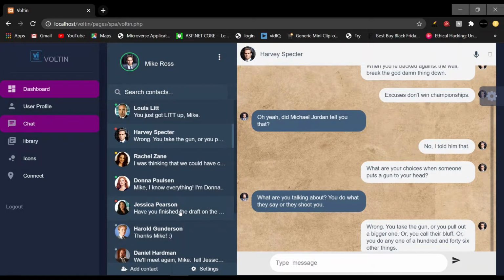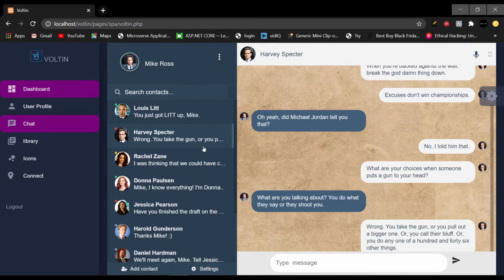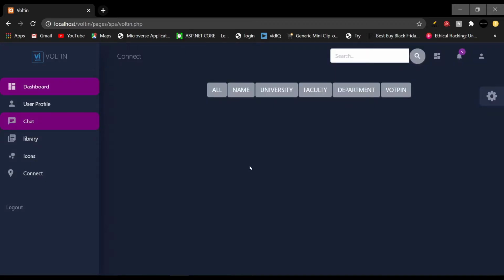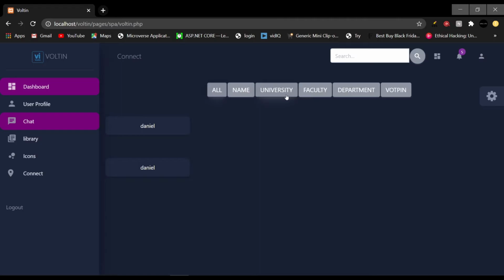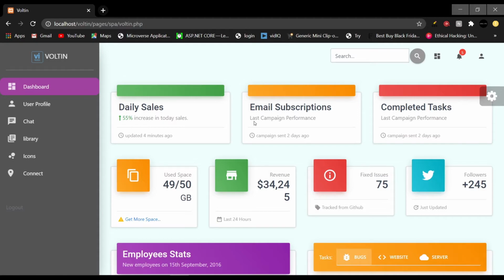Voltn part 3 chart system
In this video would be showing you the incomplete front end of the chart system and thee some little changes to the light mode